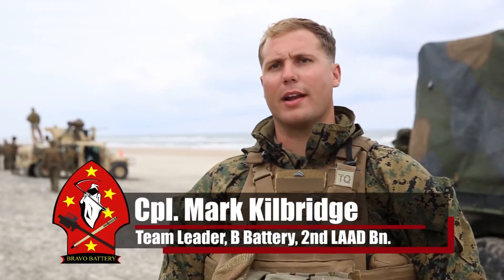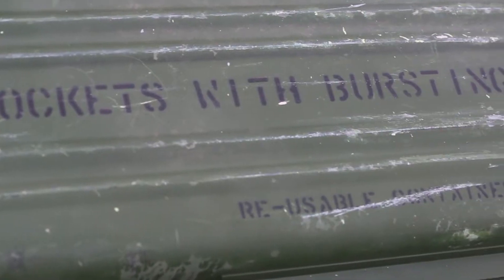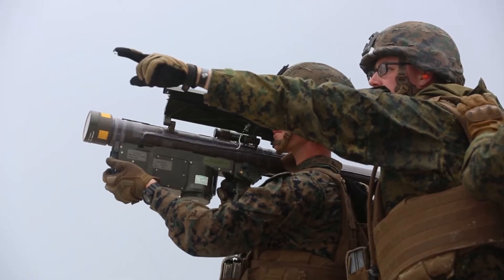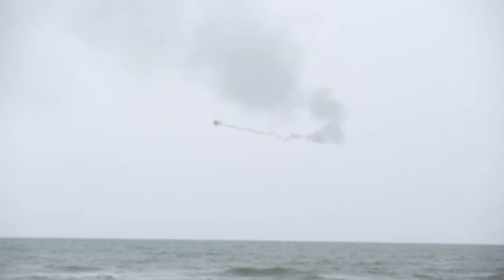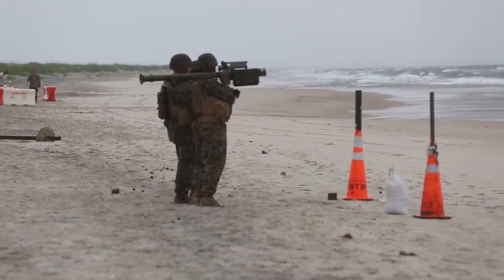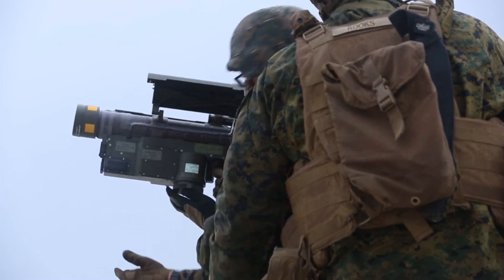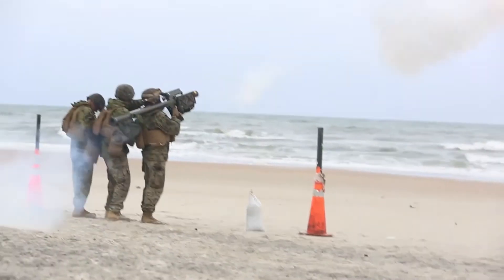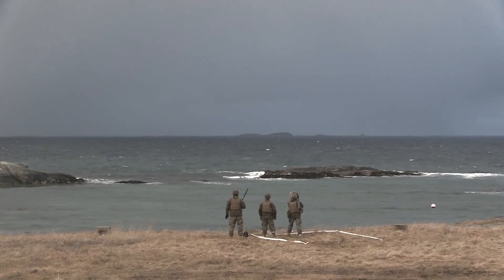Through The Eyes: FIM-92 Stinger Missile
Credit: Lance Cpl. Cody Lemons | Date Taken: 06/07/2017
Marines assigned to 2nd Low Altitude Air Defense Battalion conduct a live-fire FIM-92 Stinger range at Marine Corps Base Camp Lejeune, N.C., June 7, 2017. The Stinger missile is a ground-based air defense weapon utilized to target and destroy airborne threats, and has been around since the Vietnam conflict. 2nd LAAD Bn. is assigned to Marine Air Control Group 28, 2nd Marine Aircraft Wing. (U.S. Marine Corps video by Lance Cpl. Cody Lemons/Released)